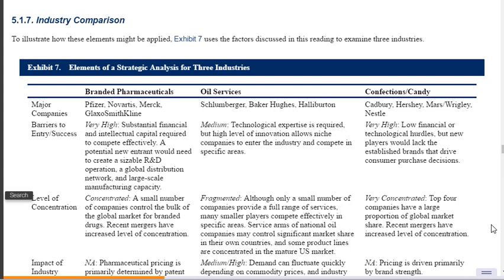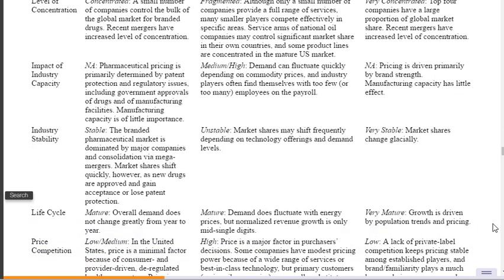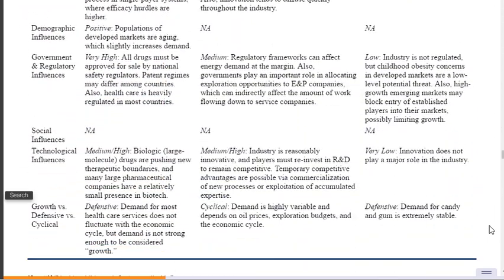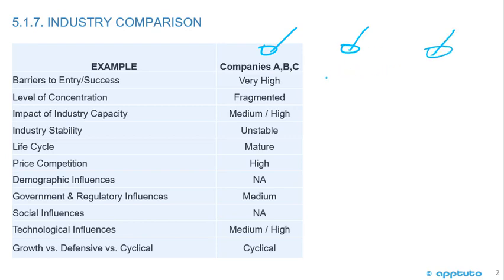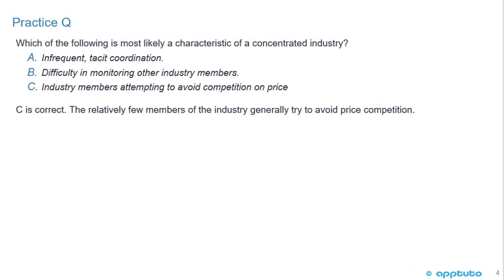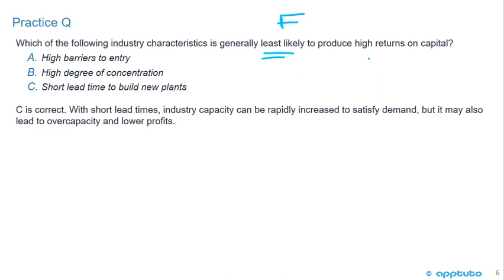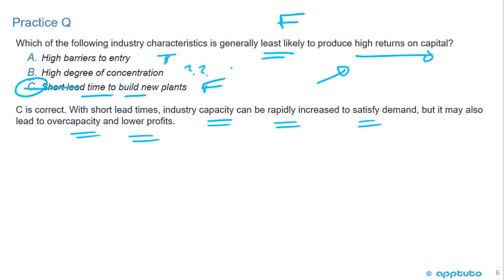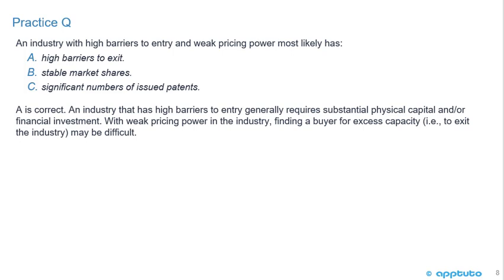compare characteristics of representative industries from the various economic sectors;